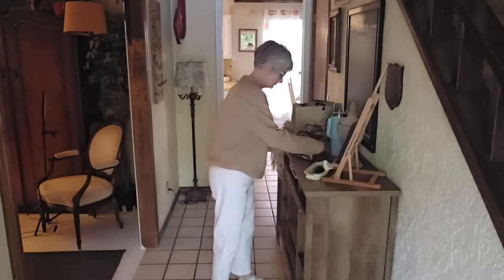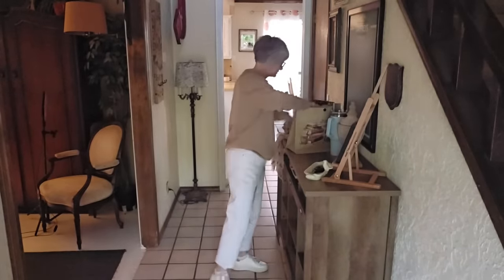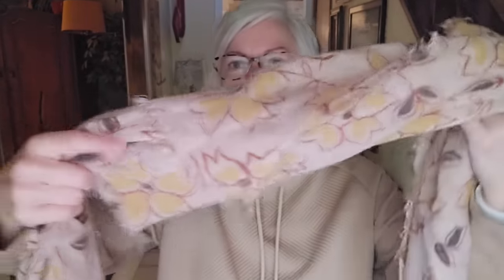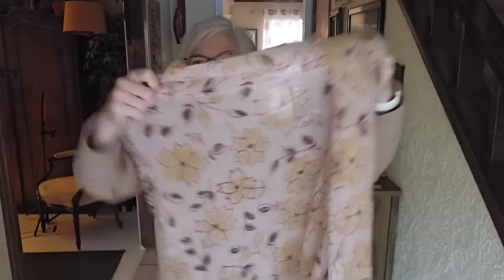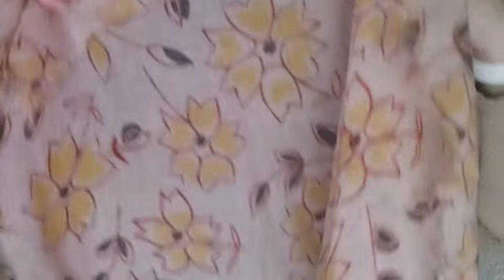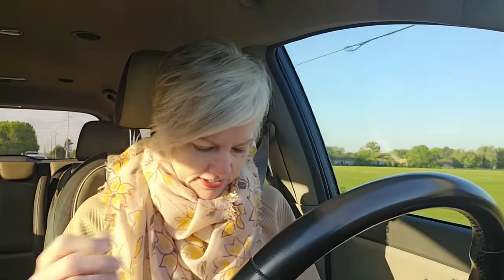Friday Vlog!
Fetch with me! Sign up w/ code 5DPXE8 & get 2,000 pts See you there!

Obvi Protein Collagen: Obvi Entenmann's Collagen...

Shampoo & Conditioner Bars: /liv/Nature Rice Shampoo Bar &...